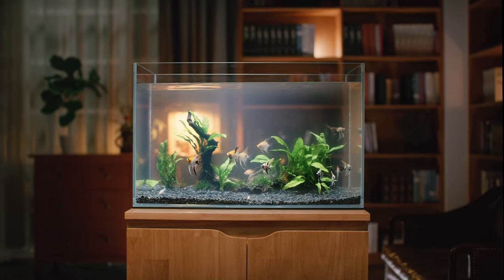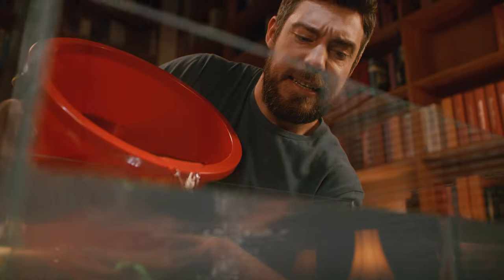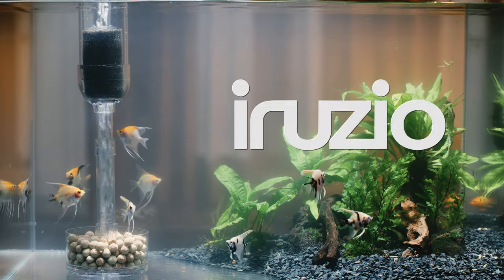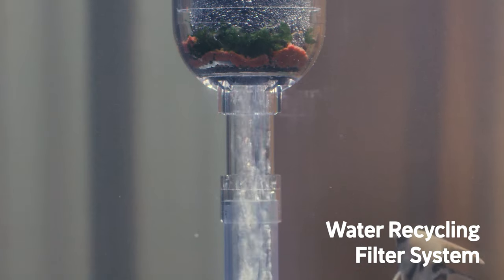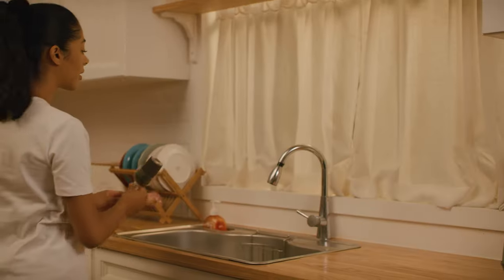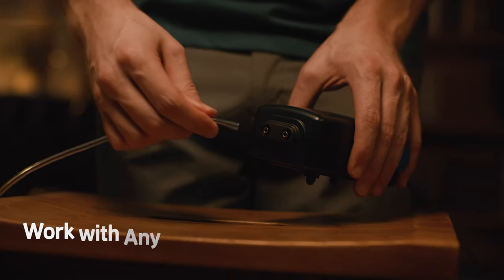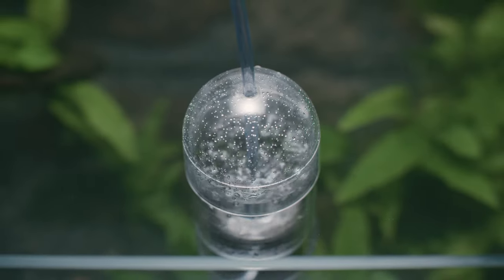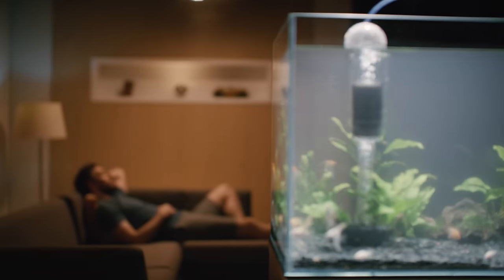The iruzio Aquarium cleaner is easy to clean fish poop in the fish tank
The IRUZIO Aquarium Cleaner is a patented product registered in South Korea. It's an aquarium-specific cleaning tool that connects to an air pump and helps you easily manage the water quality by cleaning fish waste and leftover food on the aquarium floor. Combining the key functions of an "Fish Waste Suction Collector" and a "Fish Waste Vacuum Cleaner" this 2-in-1 cleaner automatically cleans fish waste, food debris, and underwater particles 24/7, and it can also be used as a handheld device to clean every nook and cranny of the aquarium.
Using a water-circulating filtration method, it minimizes water wastage and allows for cost-effective maintenance since the sponge filter can be washed and reused. Its suction power is generated by the buoyancy of air bubbles (Air Lift), which prevents crushing of fish waste as caused by impellers in traditional electric vacuum cleaners. By adjusting the position of the AirStone, you can easily control the suction power based on the type of substrate used in the aquarium.
When detaching the cleaner for cleaning, there is no backflow of fish waste, and it's designed to prevent water splashing and noise caused by bursting air bubbles.
Experience the convenience of the IRUZIO Aquarium Cleaner, an eco-friendly, low-maintenance solution for keeping your aquarium clean and your fish happy.